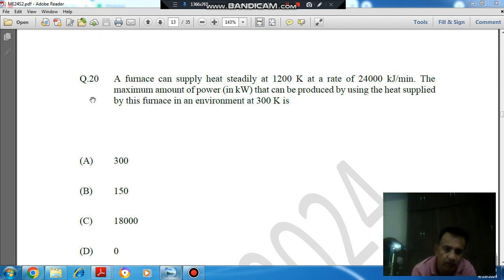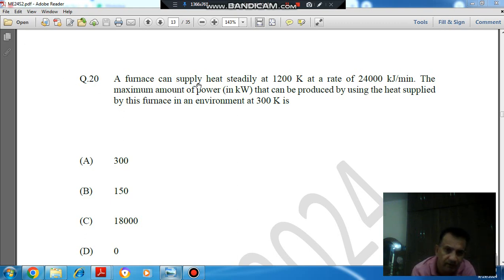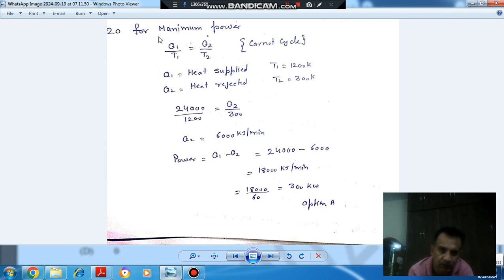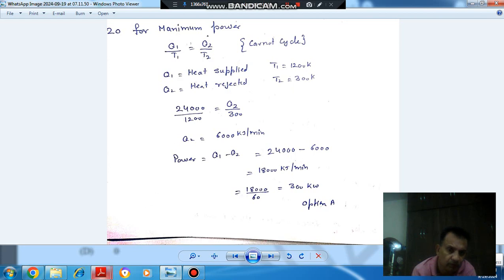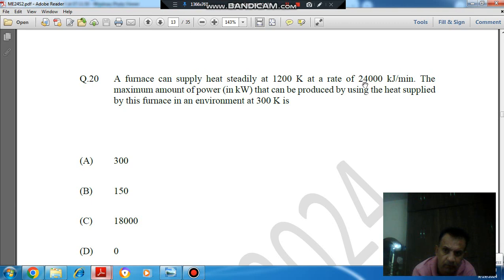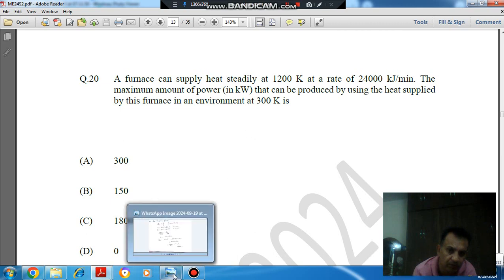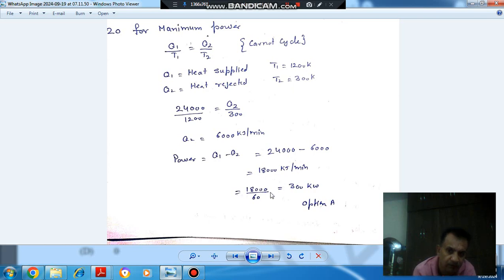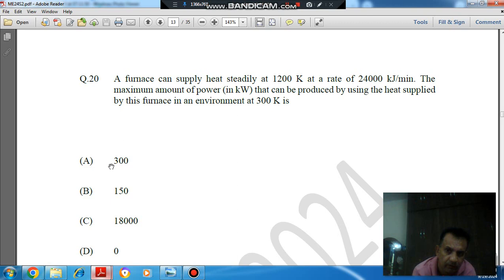gate 2024 Mechanical Engineering (ME) Q 20